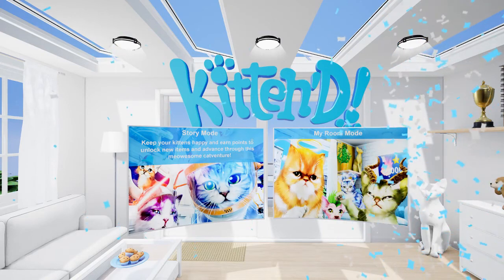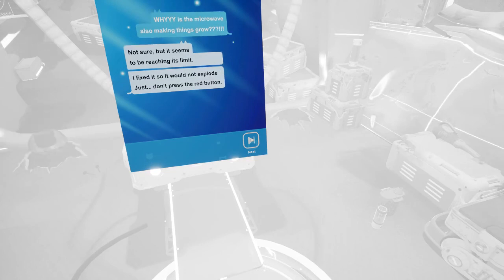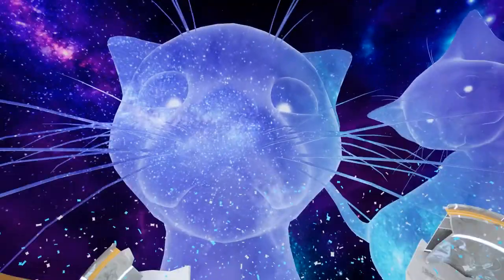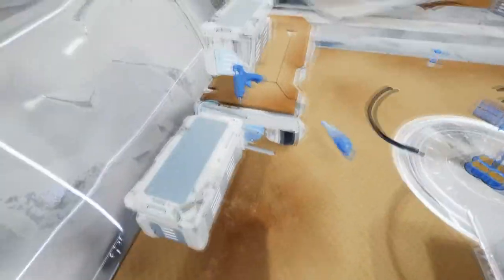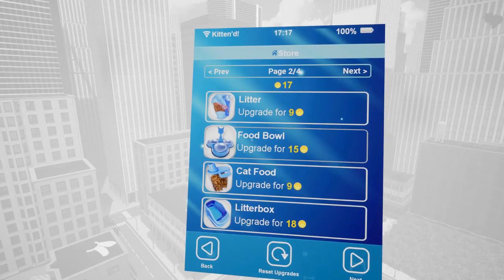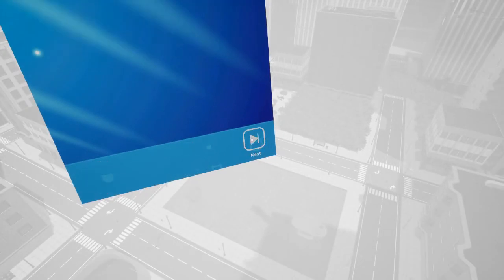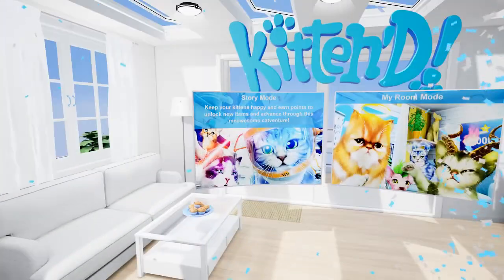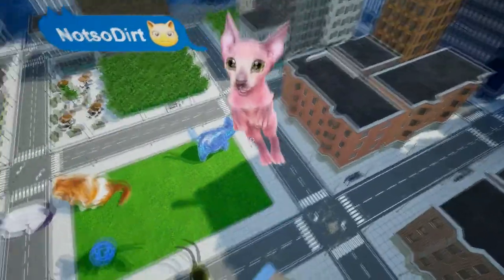Kitten'd Episode 7 Huh Microwaves do what now? ... Giant Kitten Attack